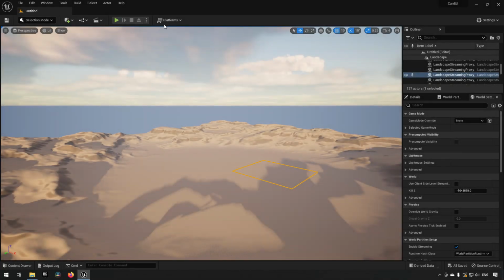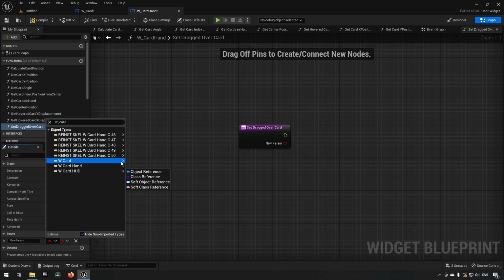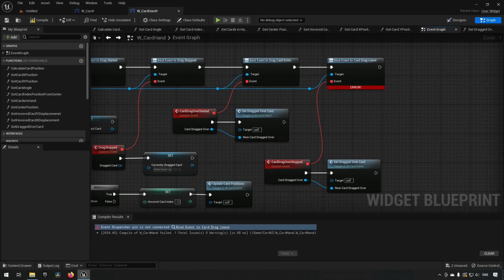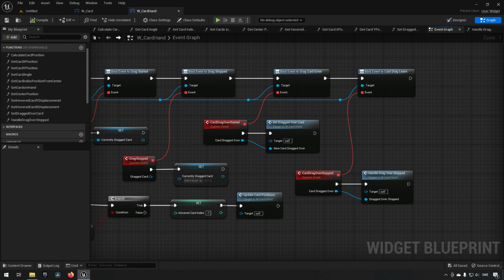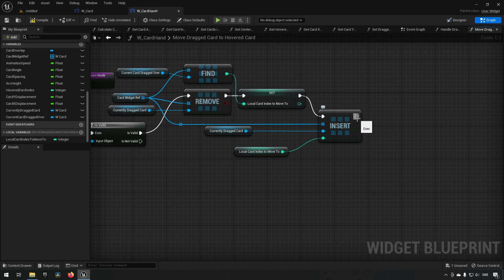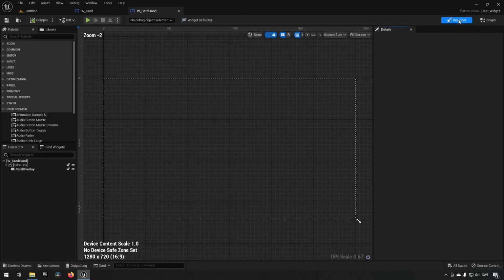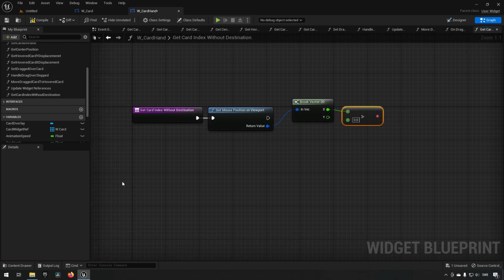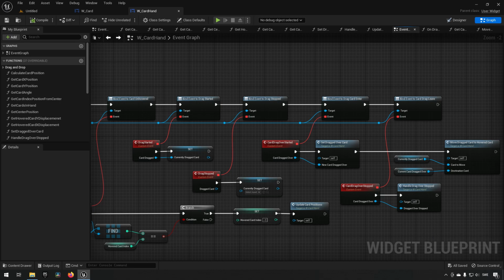Card widget system part 6 - Unreal engine 5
This is part 6 of the card widget system made in Unreal engine 5, we now handle card rearrangment.